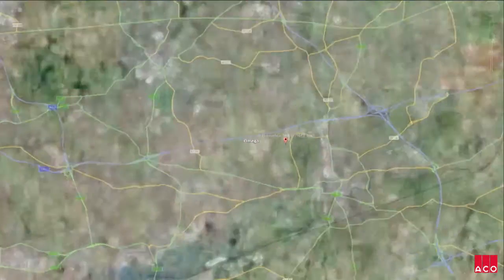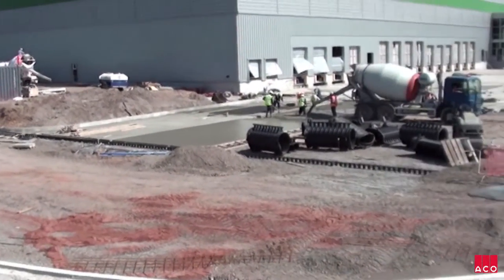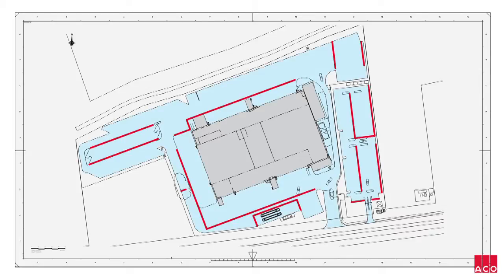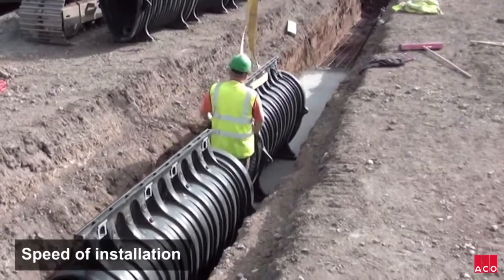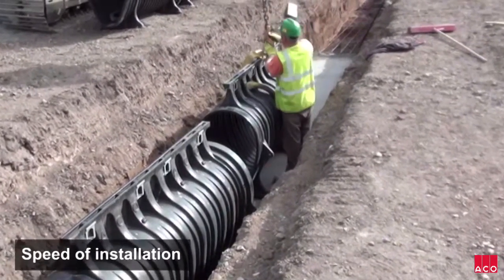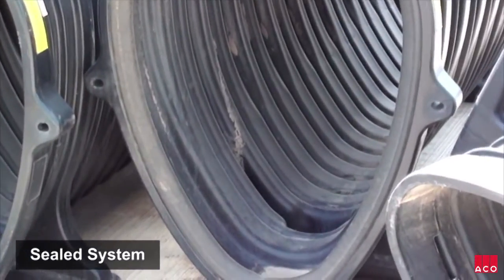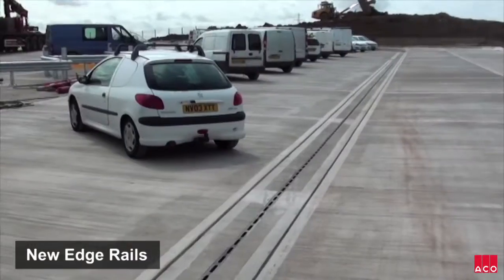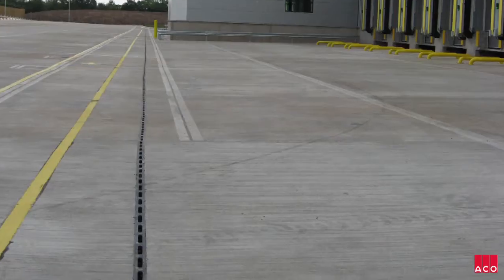Qmax Case Study: Omega Wolf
Omega is one of the UK's largest regeneration projects. Its 25 year programme will see £1billion invested into transforming a former airbase near Warrington into a mixed-use development, creating 1000s of jobs.
Qmax is unique in that it allows complete, integrated drainage networks to be created from a single product range. This has allowed the team at Omega to develop a fully value-engineered drainage solution tailored to the characteristics of each zone.